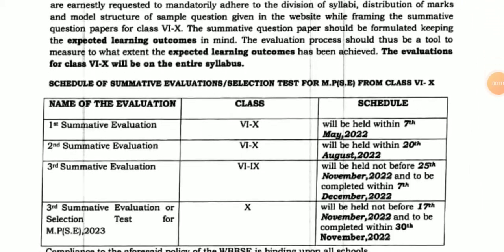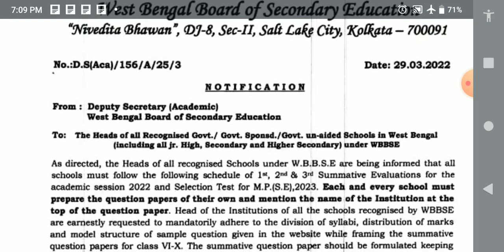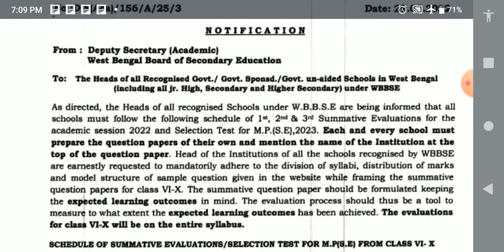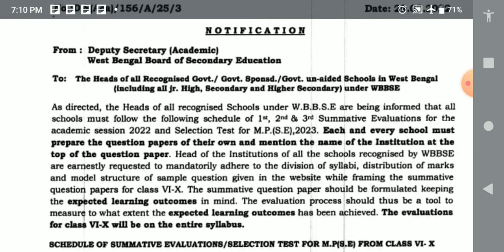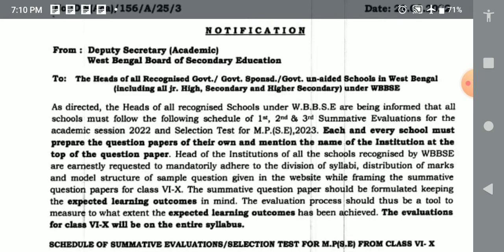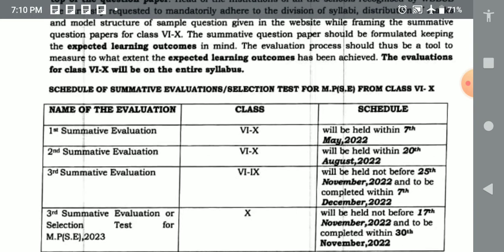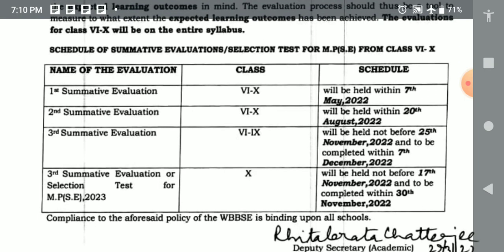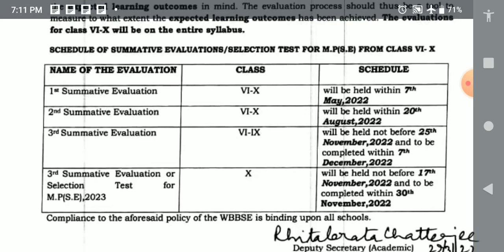VI থেকে X সকল ছাত্রছাত্রীদের জন্য পরীক্ষার দিন ঘোষণা করলো বোর্ড WBBSE EXAM SCHEDULE NOTICE